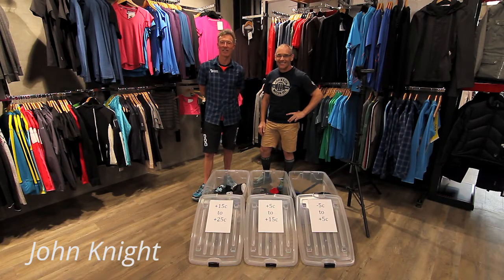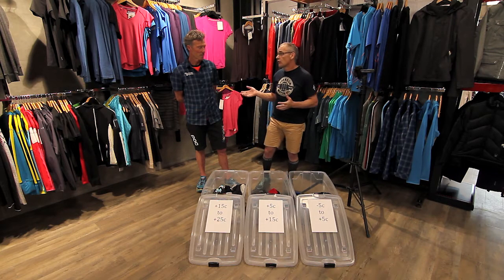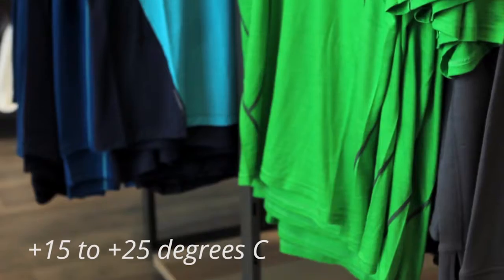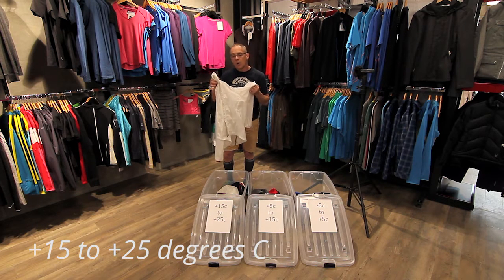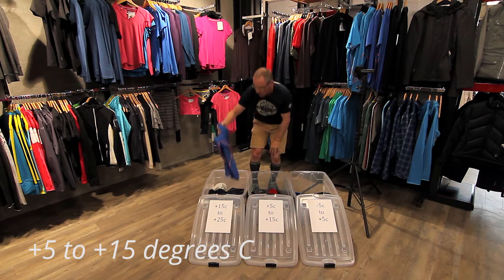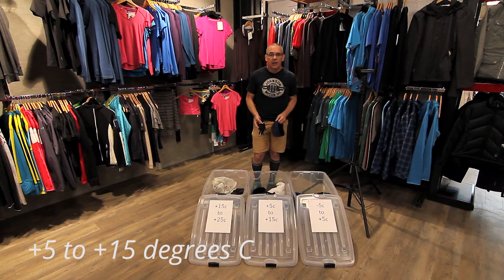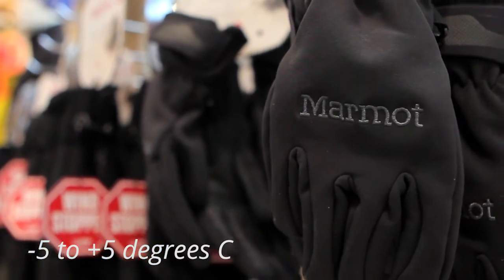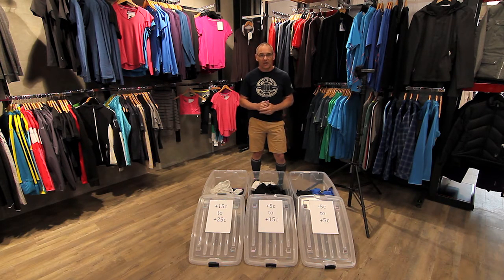Queenstown Marathon with Outside Sports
Get ready for the Queenstown Marathon with these clothing and layering tips from Outside Sports

Film Features:

+15 to +25:

Compresport top (Skins)
Compresport pants
Compresport socks
Running shorts
Lightweight merino Icebreaker t-shirt
Summer cap
Very lightweight merino icebreaker long sleeve shirt
Expedition hat
Fine merino wool socks
Lightweight Specialized rainjacket
Waterbottle holder - waist/backpack
Womens - Icebreaker Running bra
Womens - Icebreaker knickers
Womens - Icebreaker T-shirt
Womens - 3/4 tights

+5 to +15:

Icebreaker underpants
lightweight windproof jacket w/zipper
Ear warmers
Compresport calf socks
Windproof skullcap
Icebrekaer cap
Waterproof cap
Icebreaker gloves
Icebreaker beenie

-5 to +5:
Windproof jacket
Windproof trousers
Icebreaker insulation later
Waterproof/windproof skullcap
Waterproof/windproof Marmot gloves
Ultralightweight ski socks
Lightweight full waterproof marmot jacket